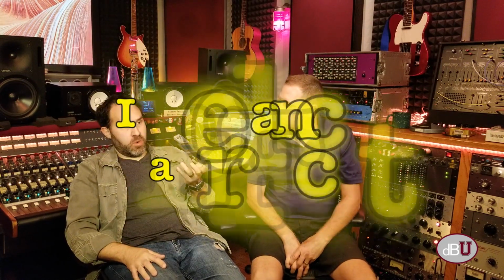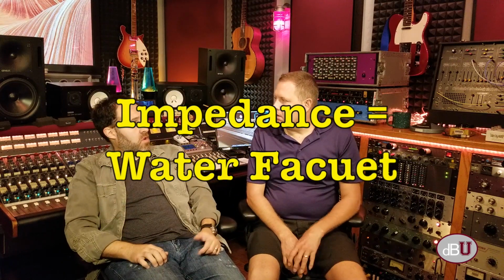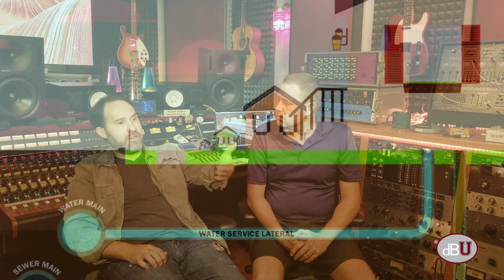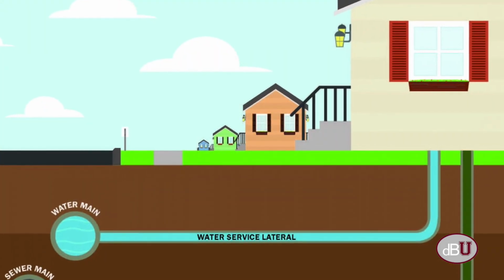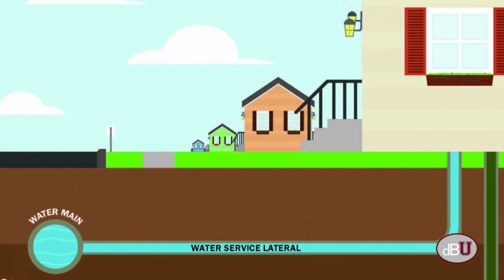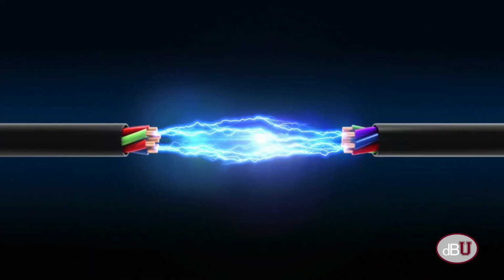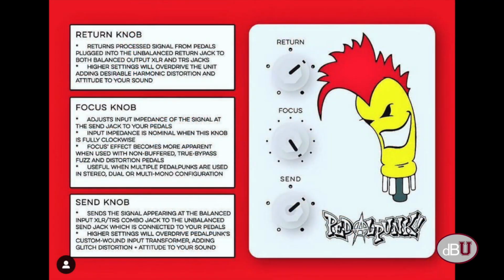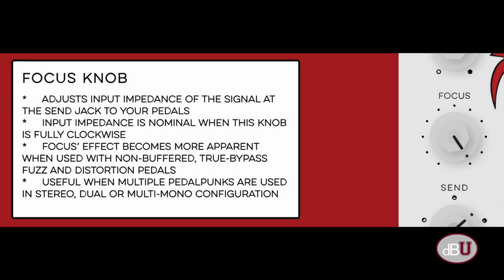plus4dBu: PEDALpUNK! Interview Part 2: Impedance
Part 2 of a 3 part series, Dusk interviews Scott Eric Olivier of Casa Distortion about the history of his development of the PEDALpUNK! guitar pedal interface. In this video Scott and Dusk get deep into the topic of electronic impedance, what it is, and how it performs similar to the behavior of water. Additional time is spent on reviewing the PEDALpUNK! interface and discussing its implementation.